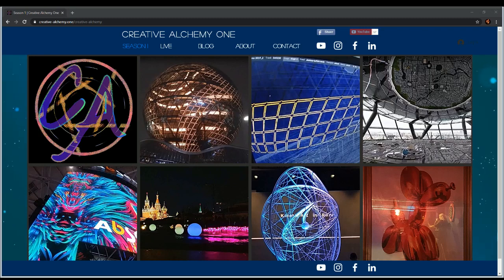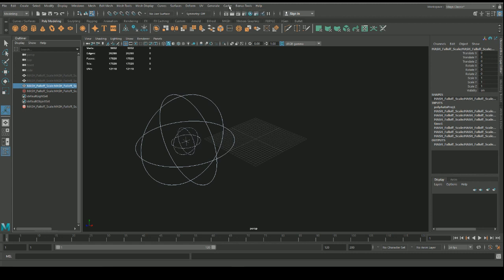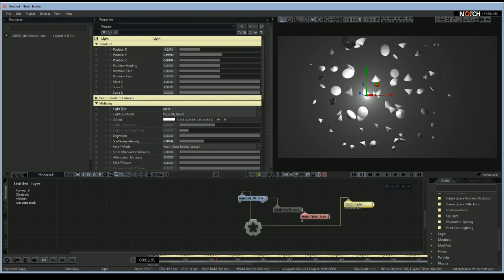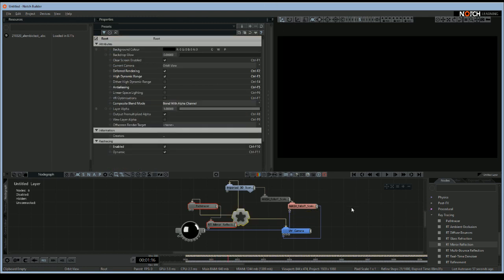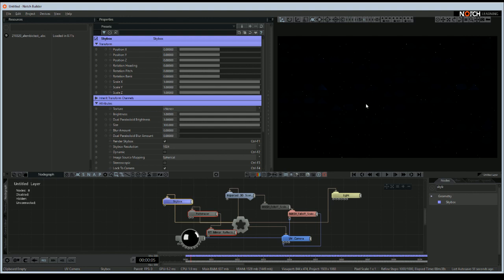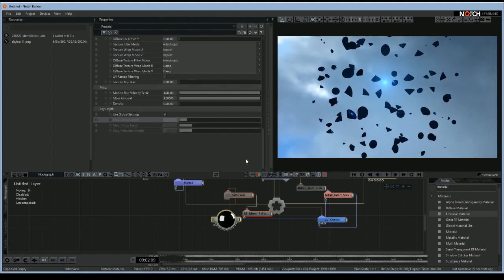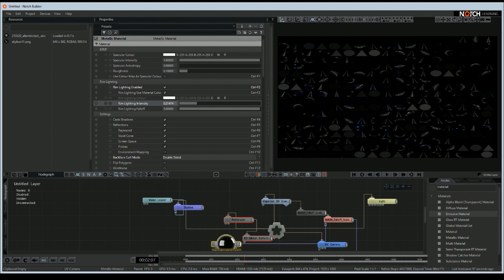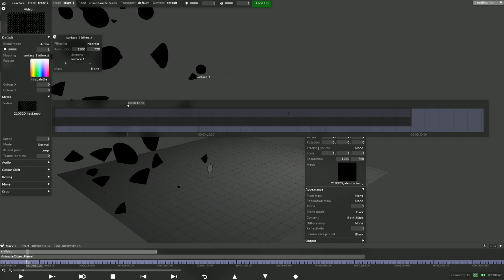Creative Alchemy One - Live Workflow - Alembic Exploration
This evening I am going to do a workflow test to develop an alembic animation in Maya - take it through notch to create some lighting and materials effects - and then play a resulting UV Camera render on the same alembic inside disguise. I will ty to describe things as I go and will be monitoring questions.